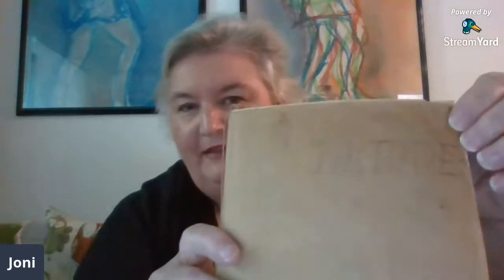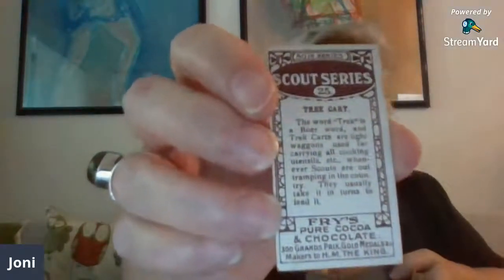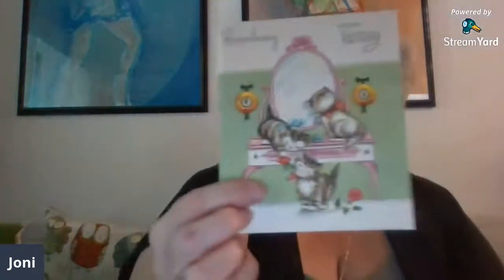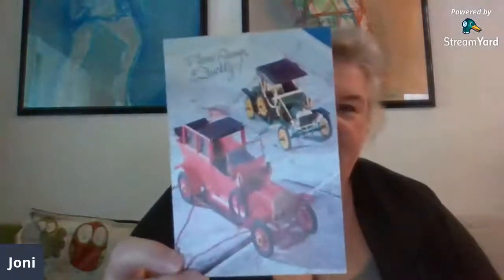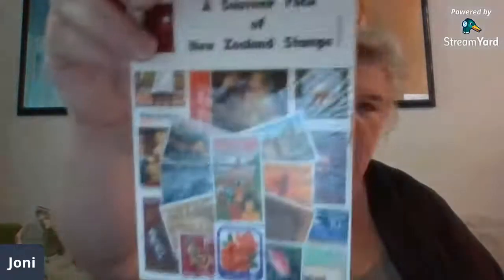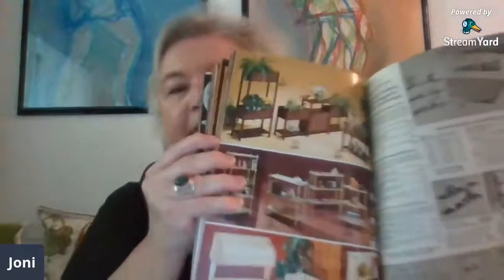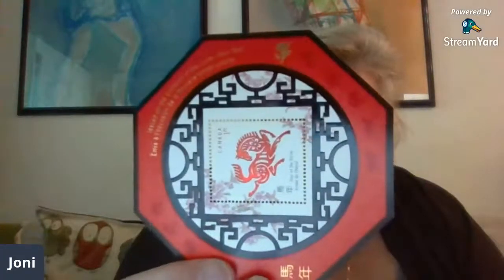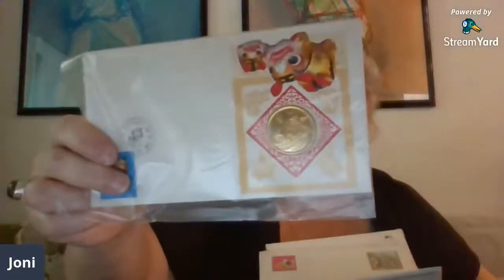Ephemera Auction Lot Unboxing! Discover with me what I bought!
I bought  large lot of ephemera...watch with me as I unbox what I bought...is it garbage or gold?

My Etsy Store:  Vintagerous.etsy.com